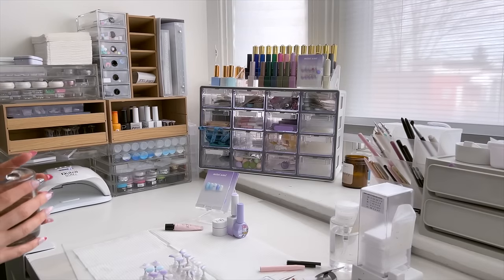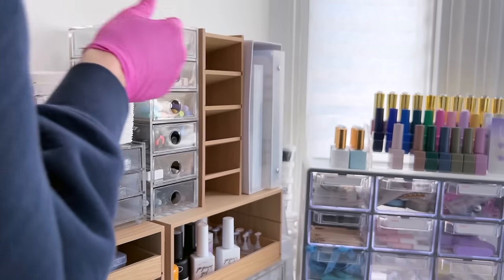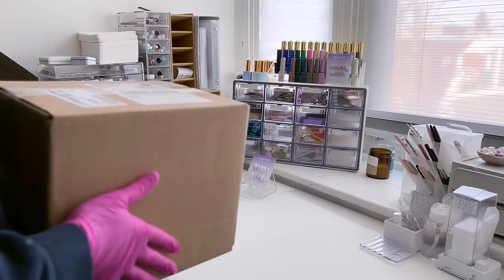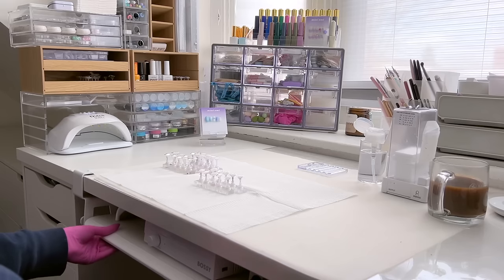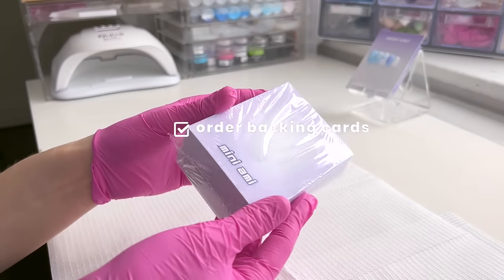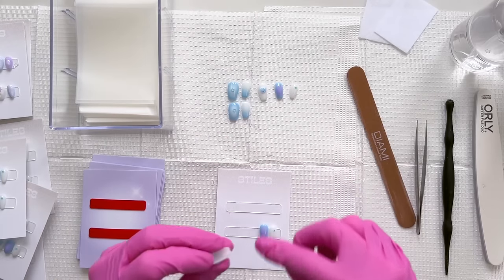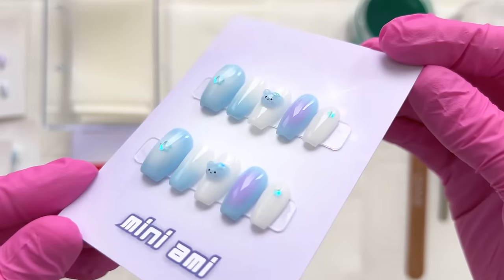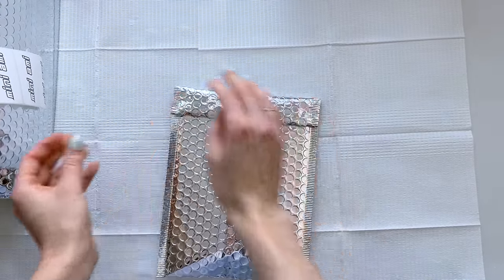press on nail artist week in the life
A week in my life of as a press-on-nail artist. Painting orders, managing my business, updating my packaging...dealing with making mistakes.

PRINTER:
Munbyn 941 Bluetooth Lable Printer

AMAZON NAIL ESSENTIALS: